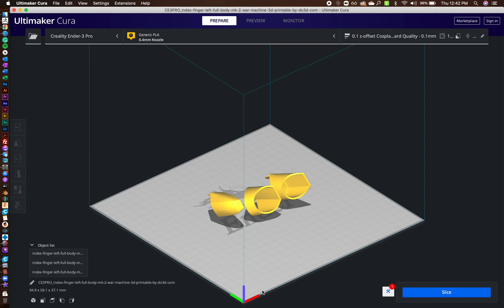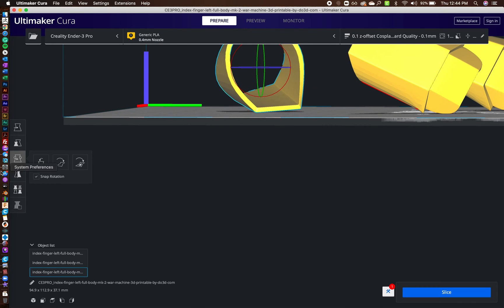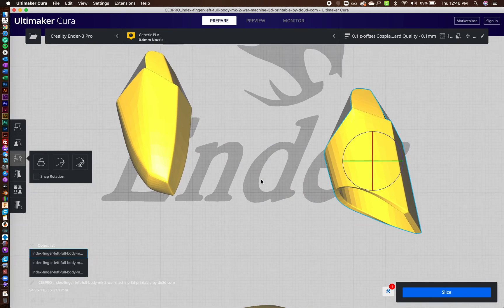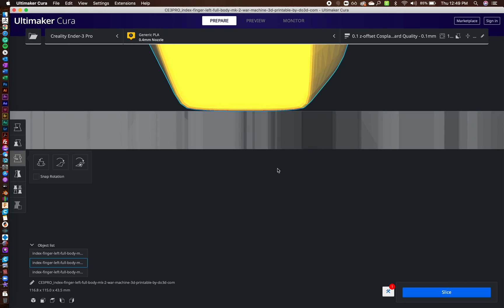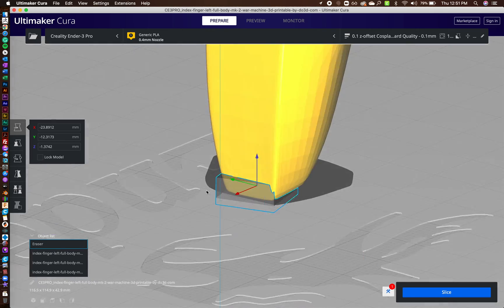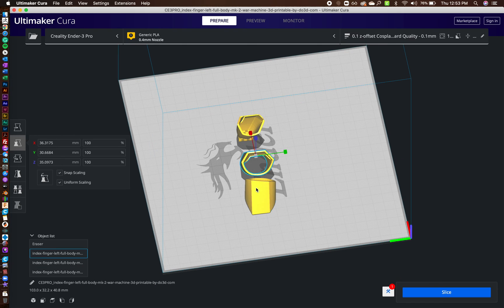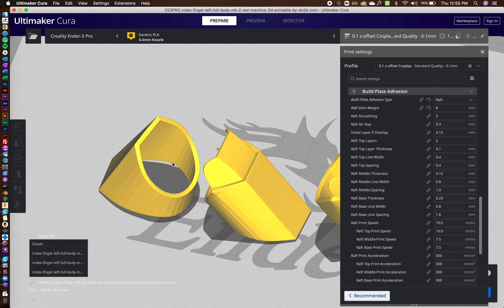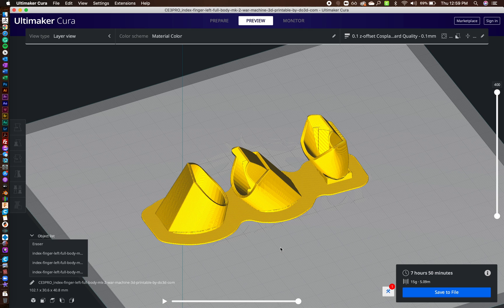How to 3D Print Iron Man Fingers | Cosplay Iron Man Armor | Cura Set Up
In this video, I show how to 3D print Iron Man fingers using Cura Slicer. I give the step by step process of how I do it.

3D Printers I own and recommend:
Creality Ender 3:
Creality Ender 3 Pro:
Creality CR-10s:

Ender 3 and Ender 3 Pro Upgrades:
Glass Bed:
Capricorn Bowden Tube:
Ender 3 Pro Silent Motherboard:

Tools I use for 3D Printing:
Glue Sticks for Adhesion:
Small Plyer Set to Remove Supports: